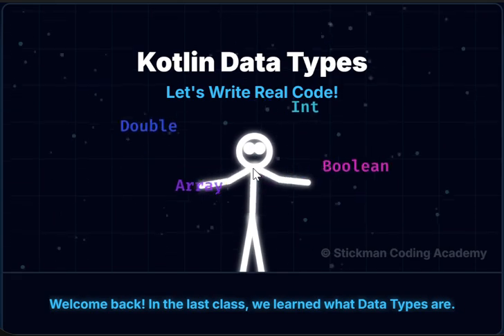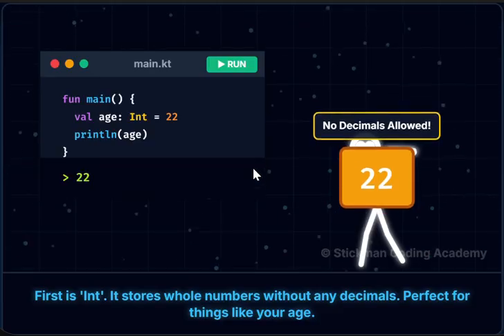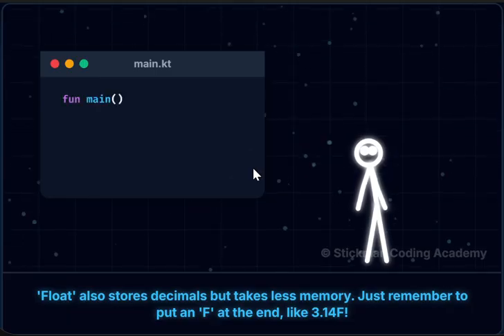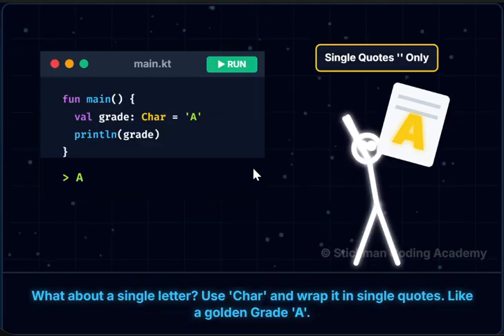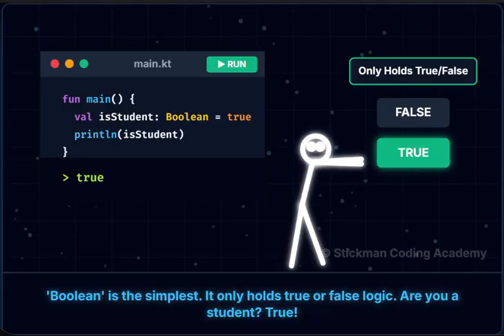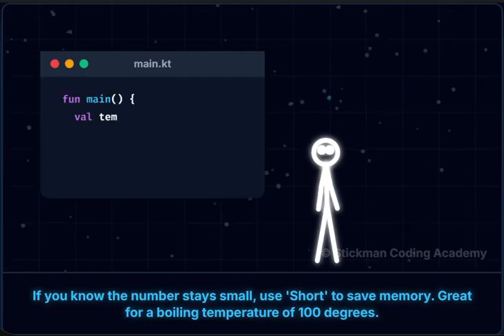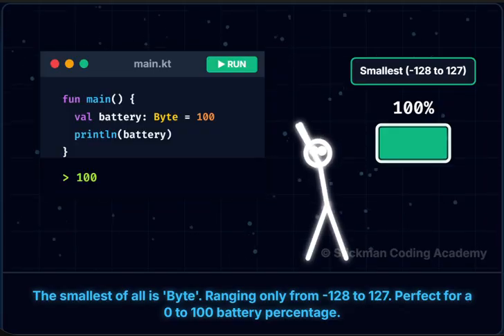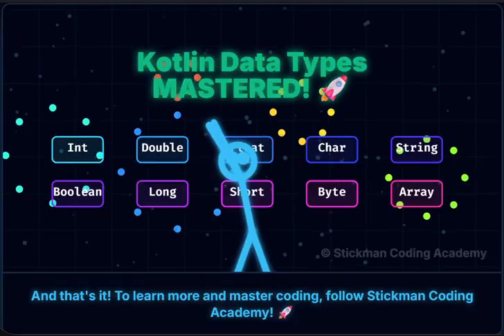Kotlin Data Types practical code examples for each type| visually explained| Tutorial 7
In this video, we explore Kotlin Data Types with clear visual explanations and practical code examples for each type. From Integers to Strings, Booleans, and more — everything is broken down in a simple and beginner-friendly way.